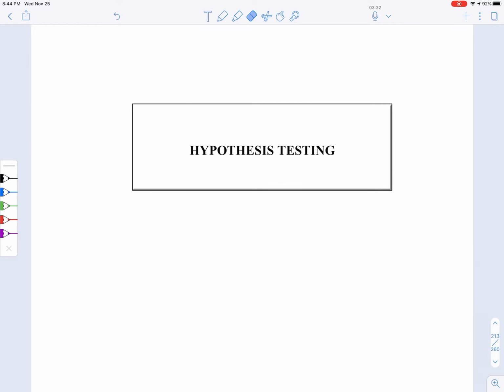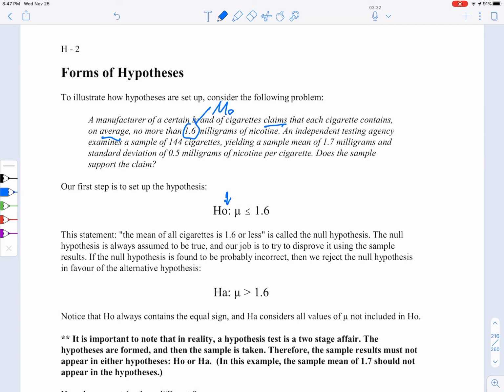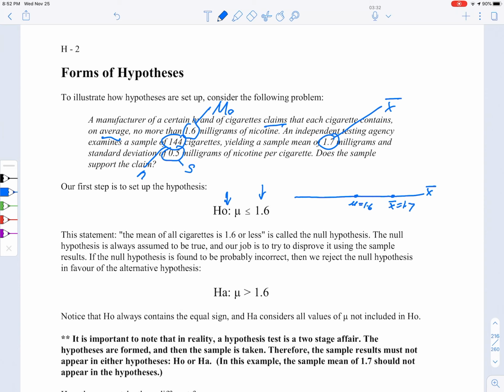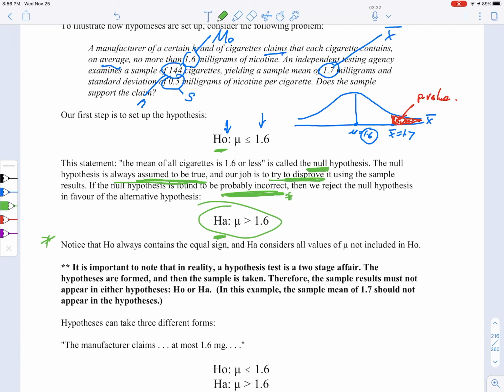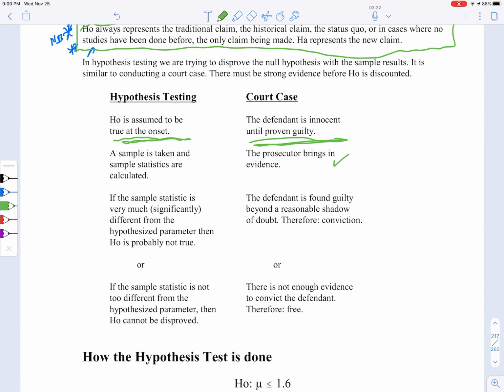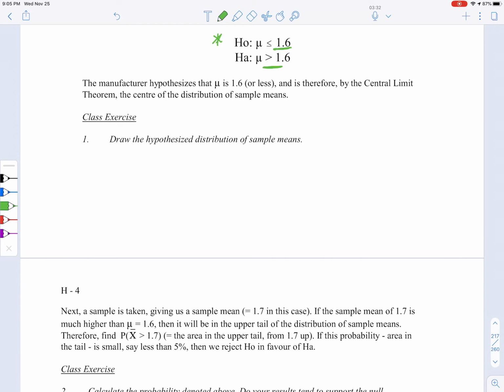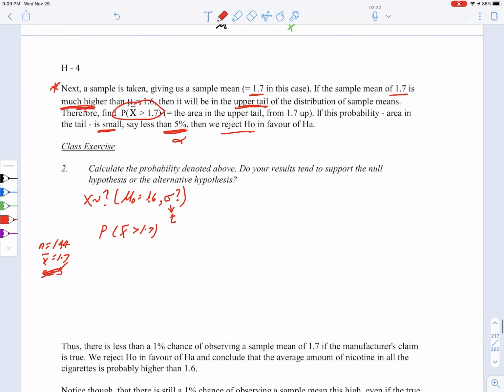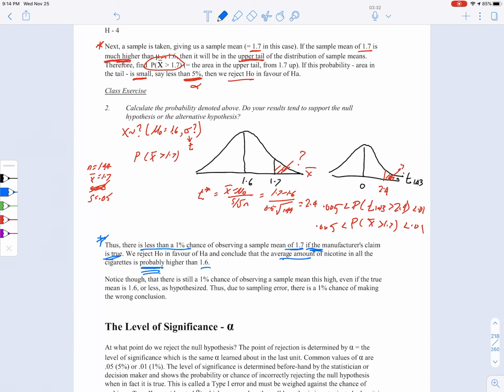BUS 306 H1 - H4 (F20)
This video follows pages H1 to H4 (Hypothesis Testing) from the BUS 306 manual.